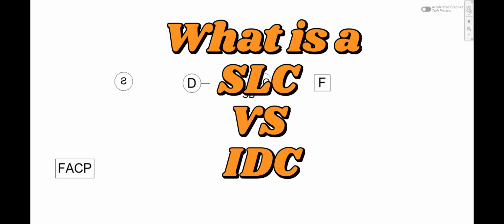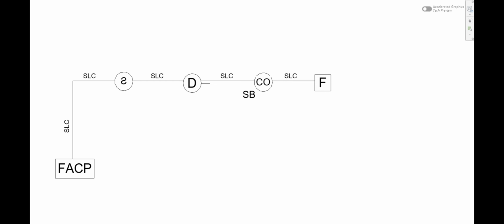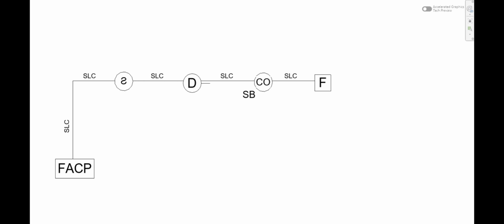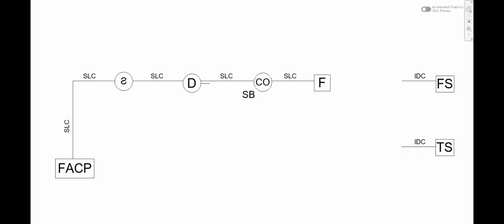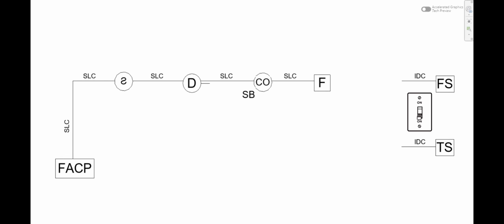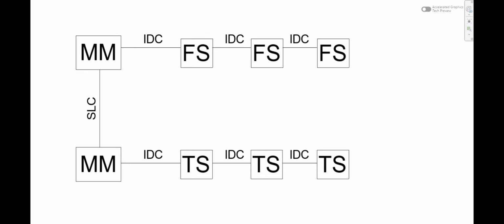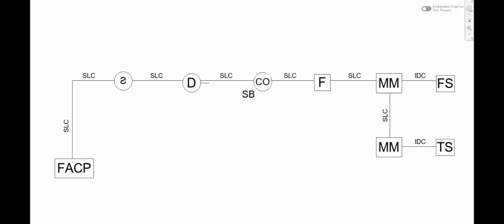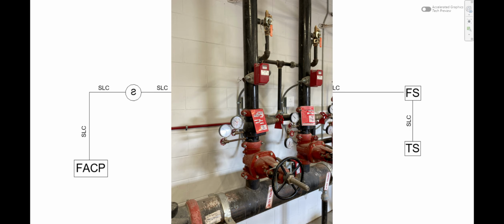SLC vs IDC (Signaling Line Circuit vs Initiating Device Circuit) Fire Protection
The difference between a signaling line circuit and an initiating device circuit. In terms of fire protection.